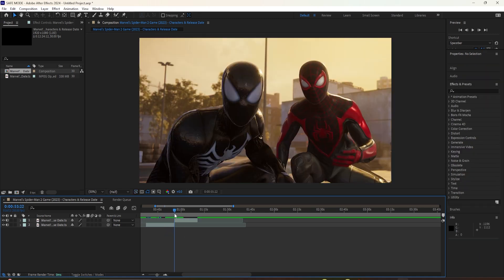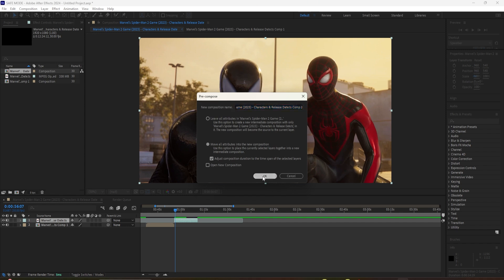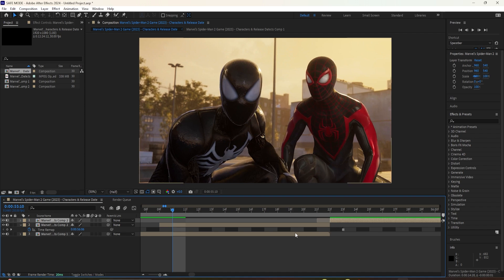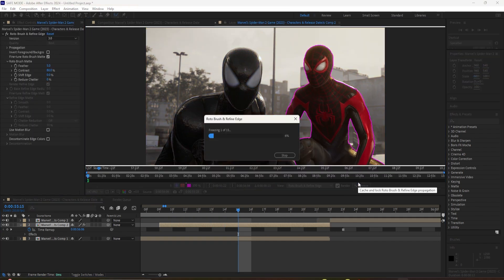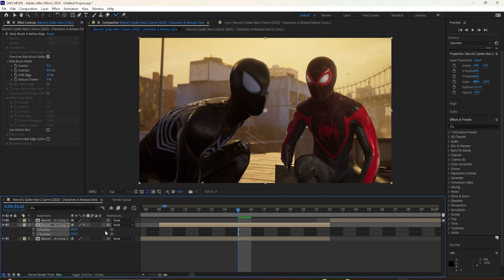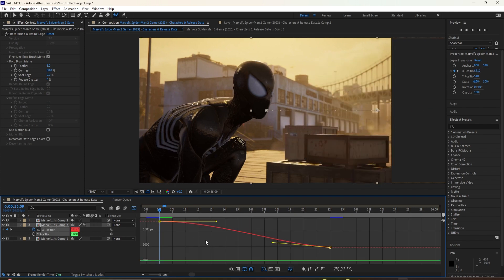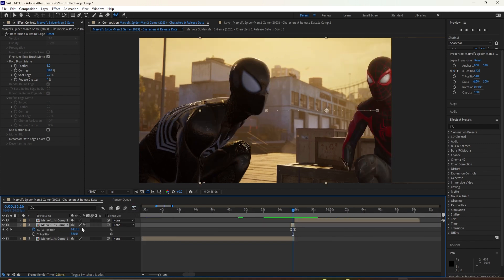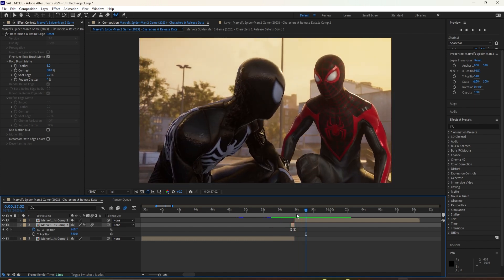Masking Transition in After Effects | After Effects Tutorials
Masking Transition in Adobe After Effects.